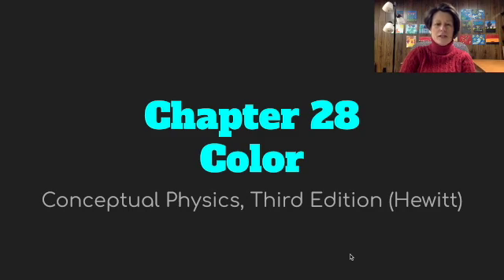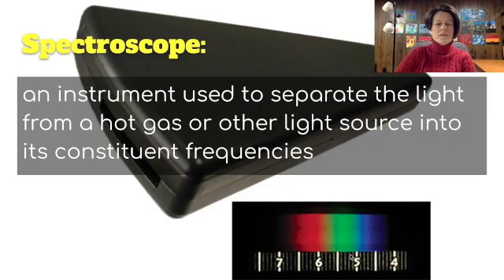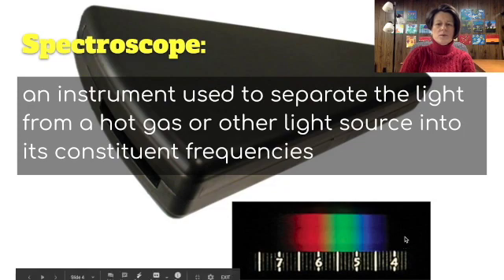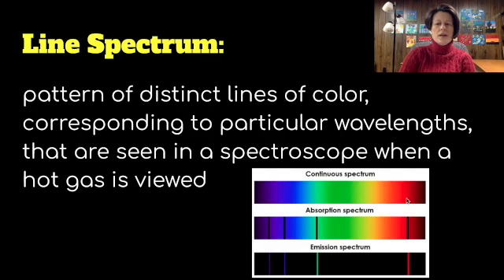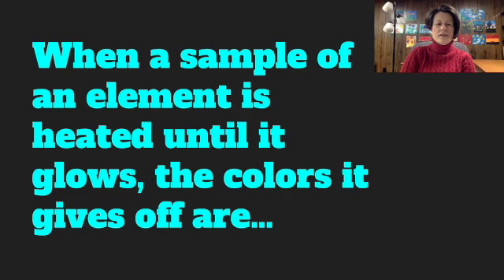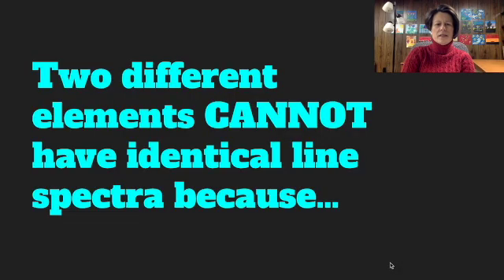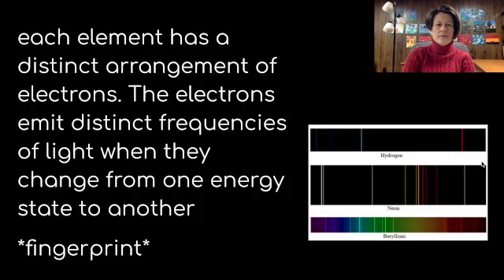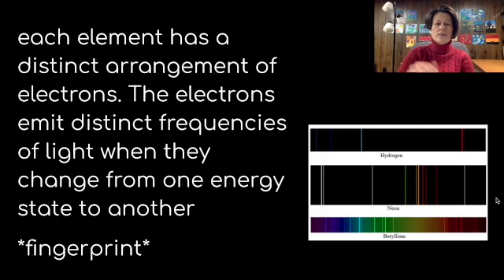CP 28.11 Atomic Spectra